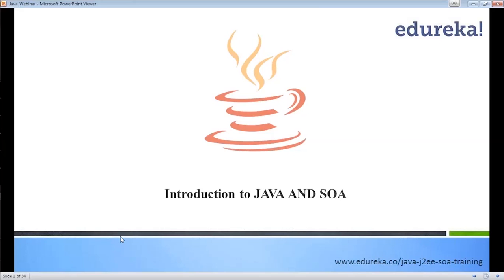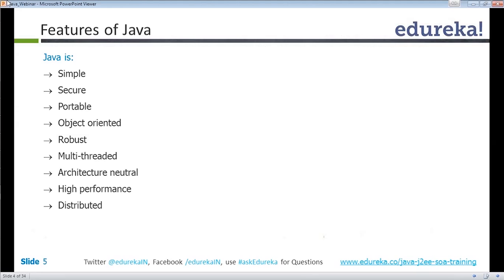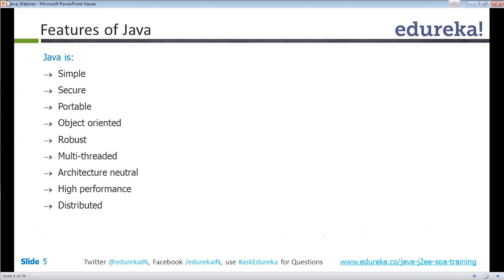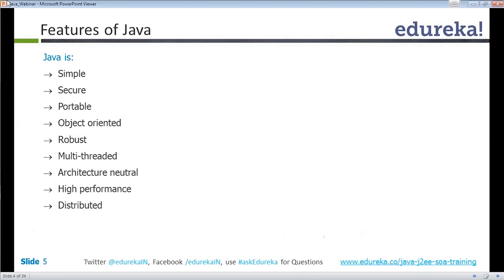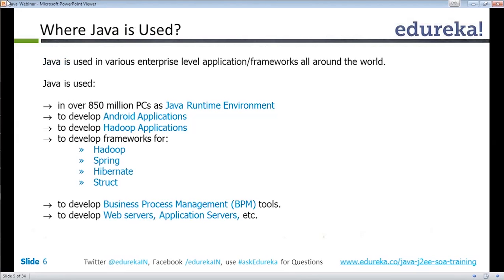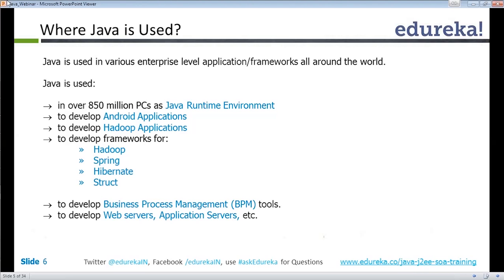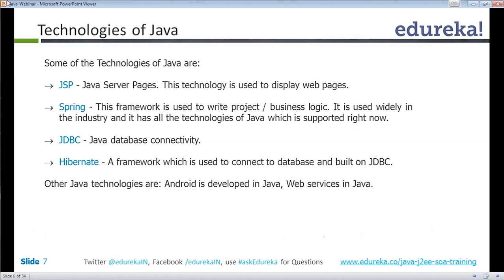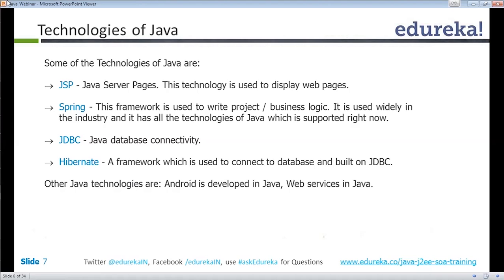Introduction to Java/ J2EE & SOA | Java/J2ee Tutorial | Edureka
A service-oriented architecture is essentially a collection of services. These services communicate with each other. The communication can involve either simple data passing or it could involve two or more services coordinating some activity. Some means of connecting services to each other is needed.  Here are the topics discussed in the video: 1Features of JAVA
2)Where is JAVA used?
3)Technology of JAVA
4)Use Cases of JAVA across industries
5)Advantages of SOA
6)SOA Architecture
7)Analyzing SOAP for web services
Related posts:

The topics related to 'Introduction to JAVA/J2EE & SOA have extensively been covered in our 'JAVA/J2EE & SOA' course.